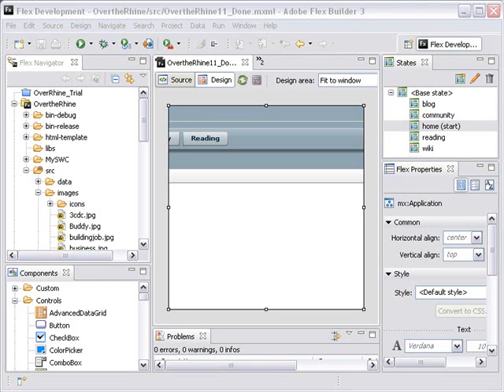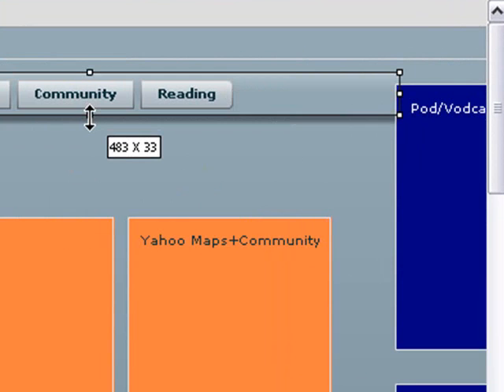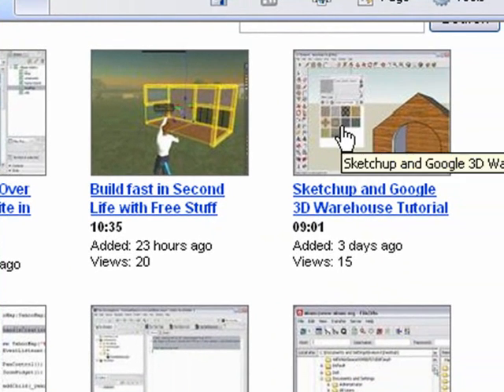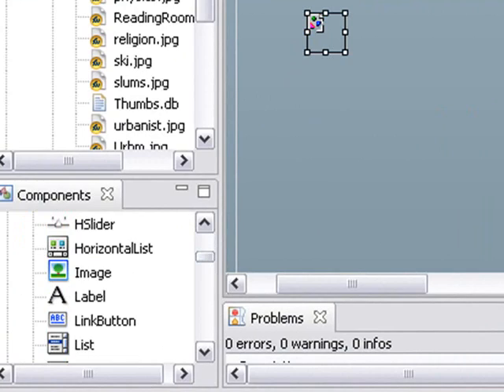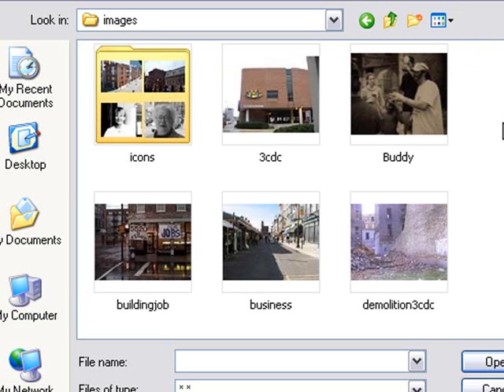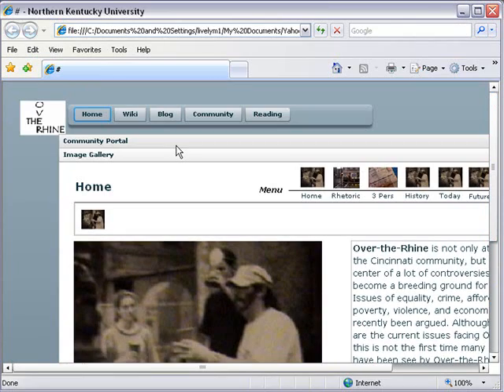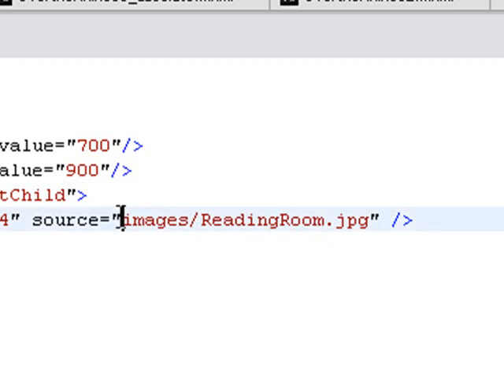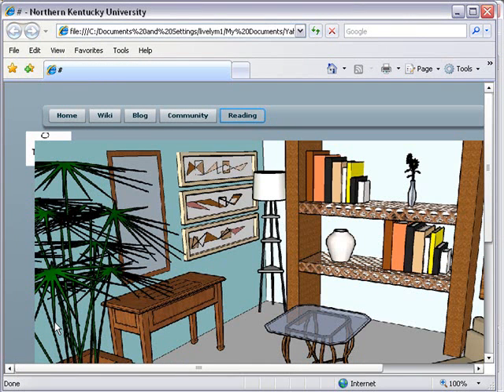Part 12 Building Over The Rhine Website in Adobe Flex